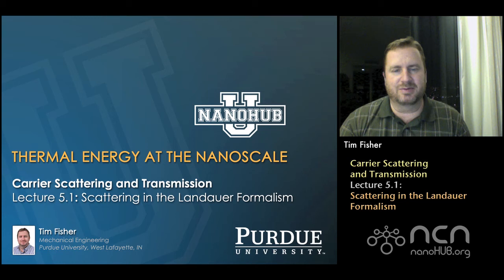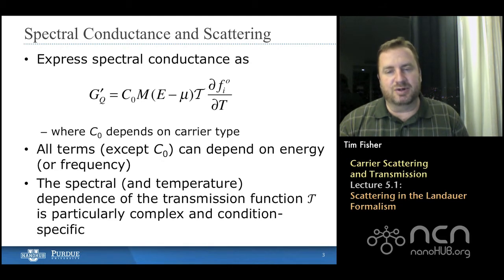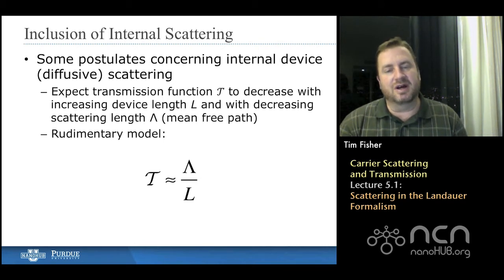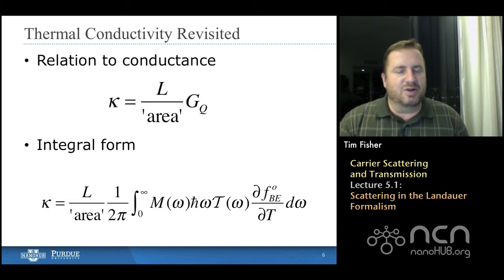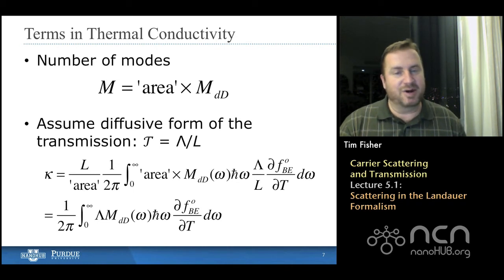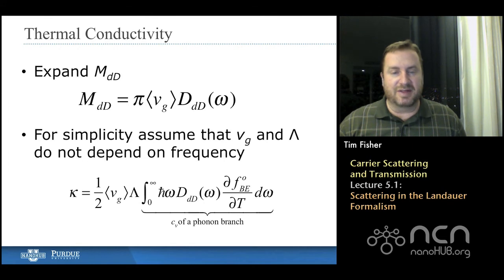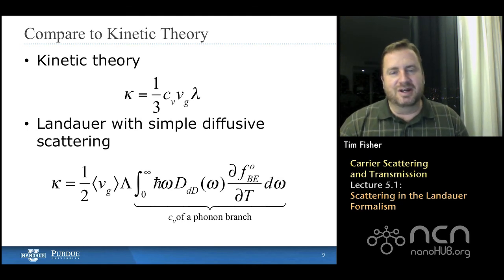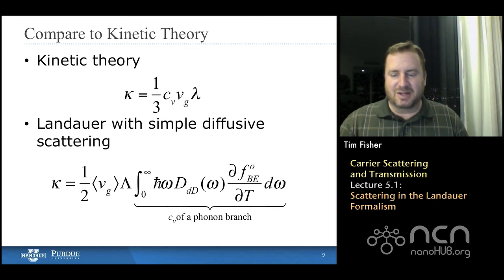nanoHUB-U Thermal Energy at the Nanoscale L5.1: Carrier Scattering - Scattering Analysis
Table of Contents:
00:09 Lecture 5.1: Scattering in the Landauer Formalism
00:34 Thermal Conductance
01:20 Spectral Conductance and Scattering
02:58 Inclusion of Internal Scattering
04:06 Model Correction
05:37 Thermal Conductivity Revisited
07:09 Terms in Thermal Conductivity
08:52 Thermal Conductivity
10:49 Compare to Kinetic Theory